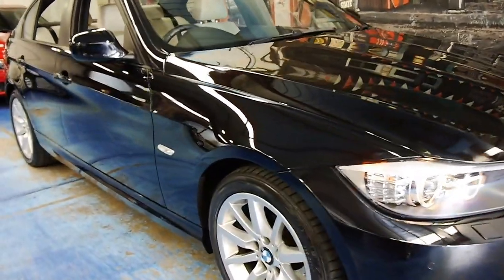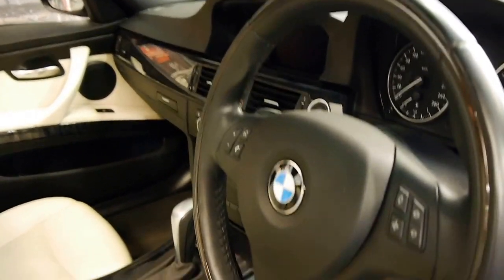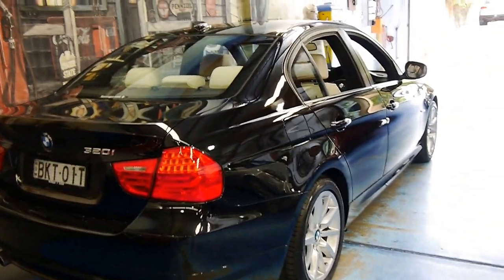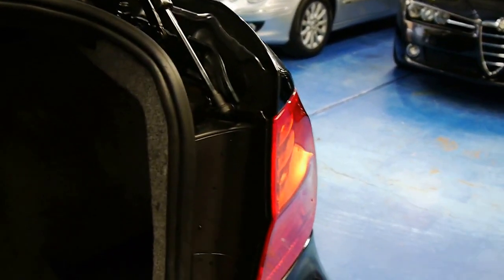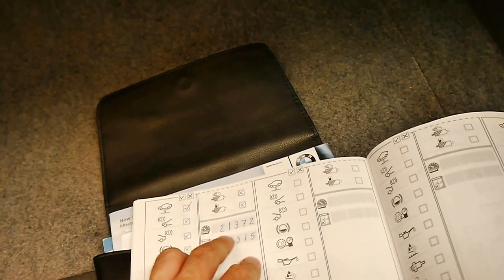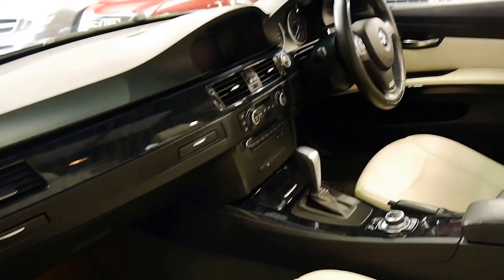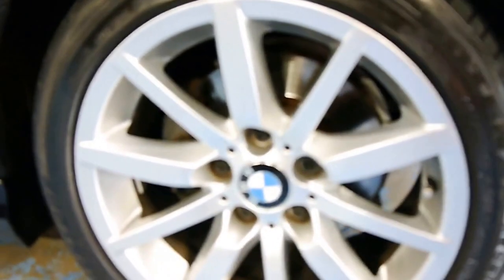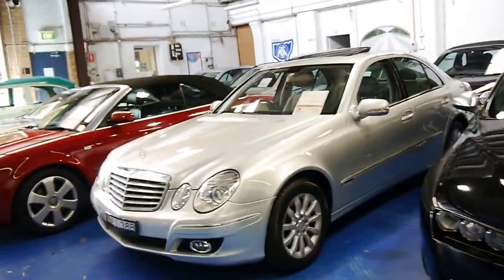2009 BMW 320i Individual 29,000 klms